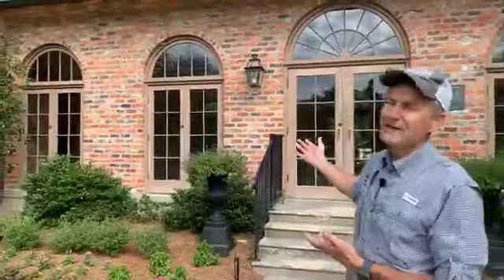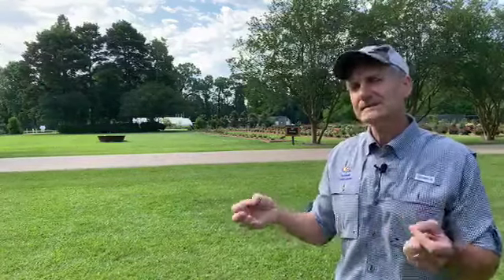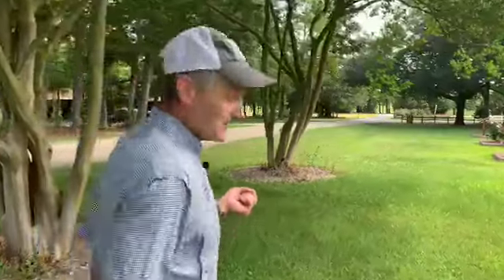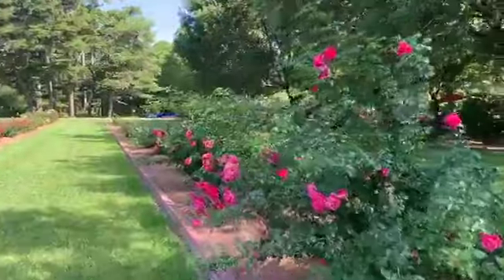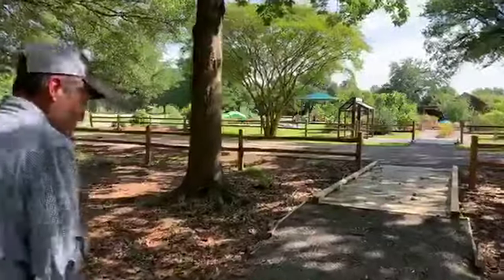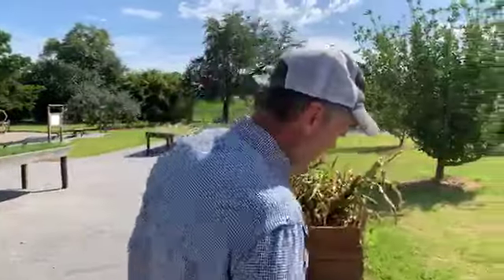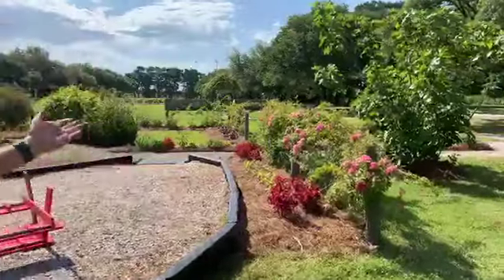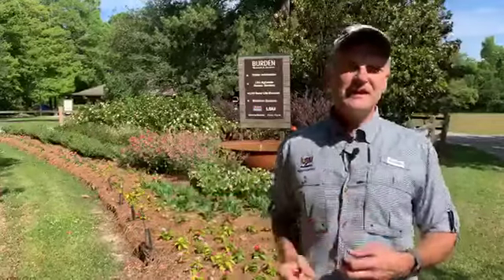LSU AgCenter Botanic Gardens Tour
Director of the LSU AgCenter Botanic Gardens leads a virtual tour of the gardens!